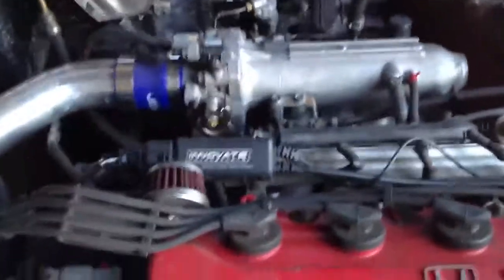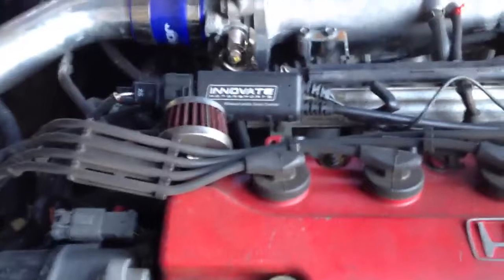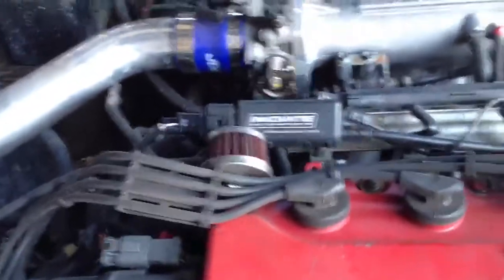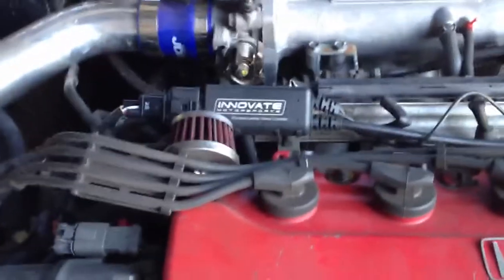D15B7 TURBO NON-VTEC EJ2 CIVIC WIDEBAND O2 SENSOR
I just installed my wideband O2 sensor. When I first put the turbo on I crushed it by having it too close to the oil pan while having four people in the car. I calibrated it so it reads the correct air fuel ratio. In the video on idle I was running about 14.5. I said in the video I would test it under boost and I did. It ran 11.8 afr under full boost which is a safe tune for my motor. Since I put the Turbion I never knew what kind of air fuel ratio I was running which was stupid and dangerous.